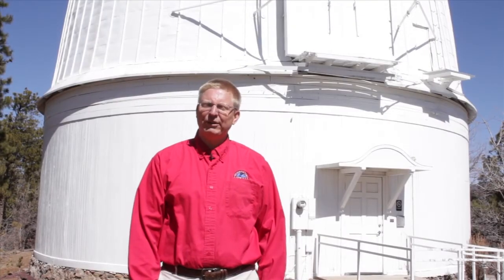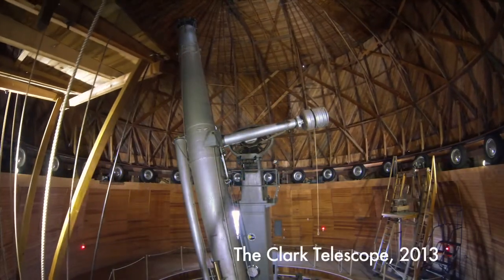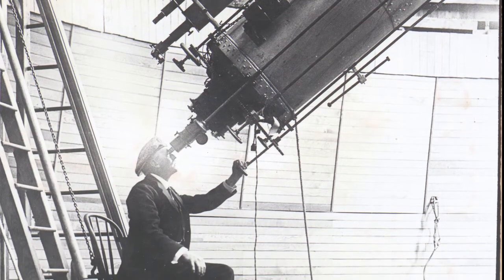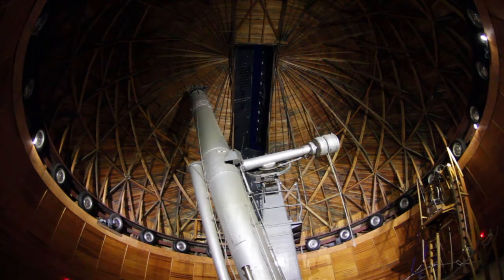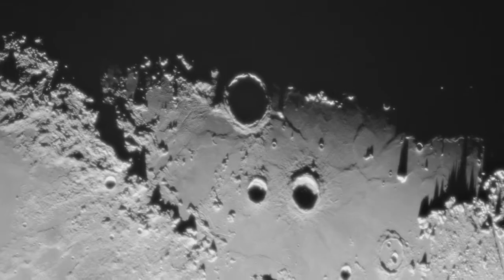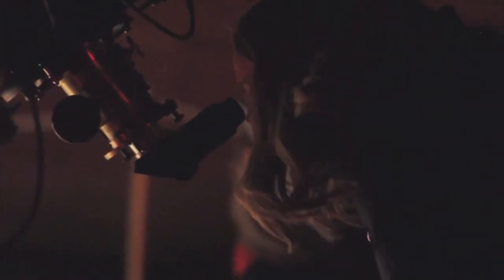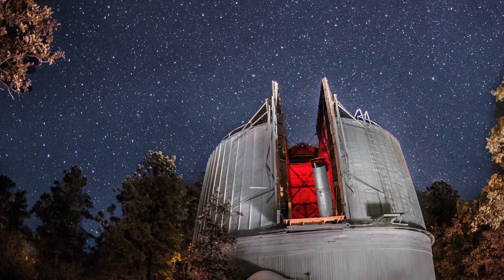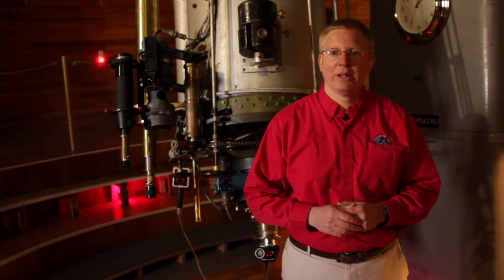117-Year-Old Lowell Observatory Launches IndieGoGo Restoration Campaign | Video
Behind the scenes look at the Clark telescope, built by Percival Lowell to study Mars, that first discovered the expanding nature of the universe and mapped the Moon for the Apollo program. It is one of the largest refracting telescope ever built.